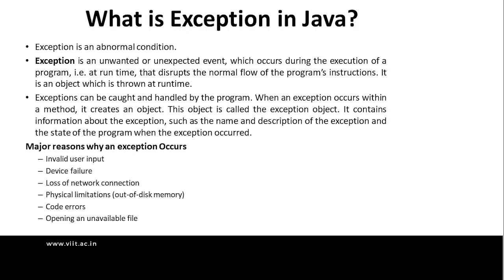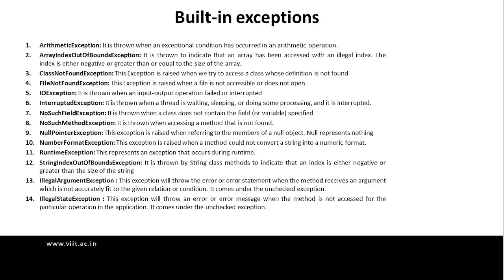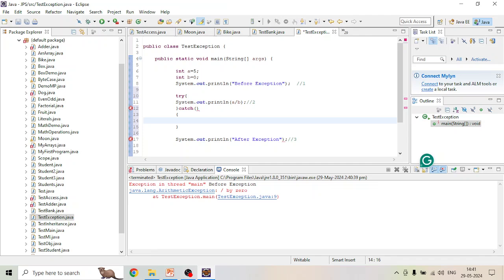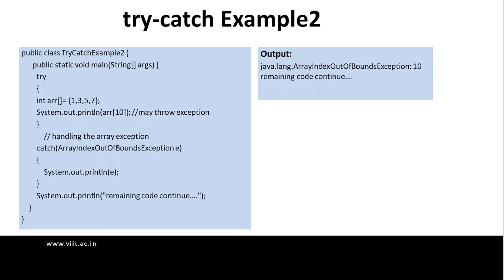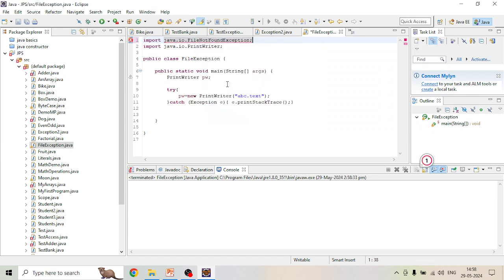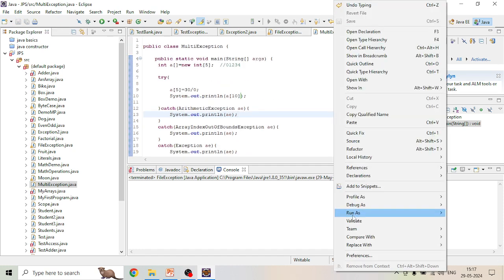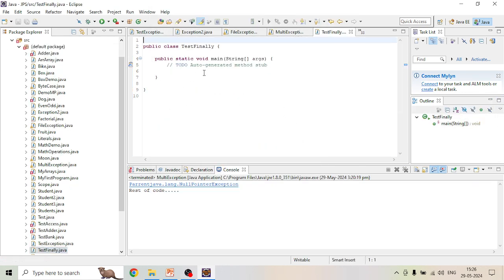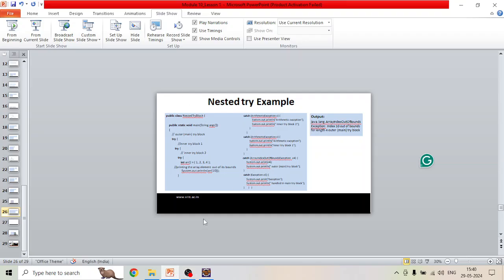10 Exception Handling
1 hour session on Exception handling in java in brief.